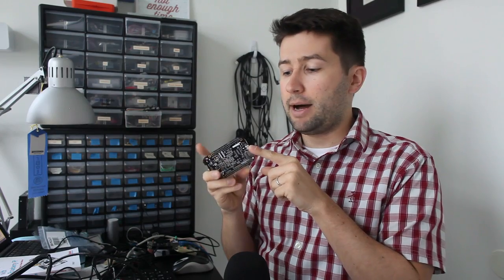BeagleBone Black Is Here and It's Only $45!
Check out our Early Release to see four chapters of the upcoming Getting Started with BeagleBone!